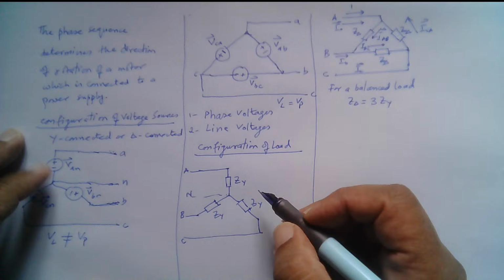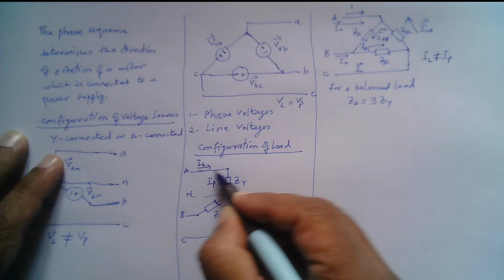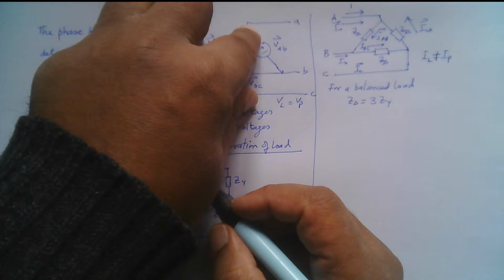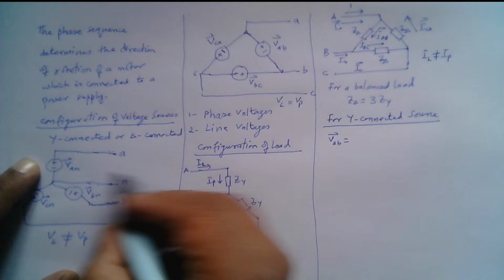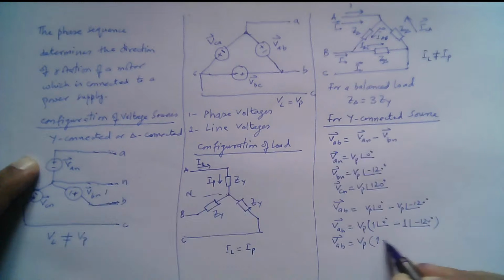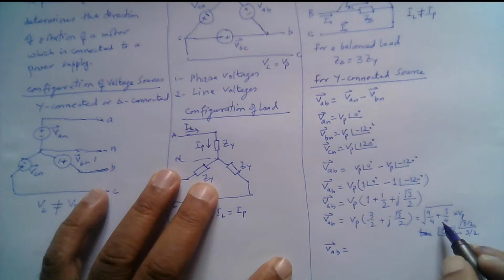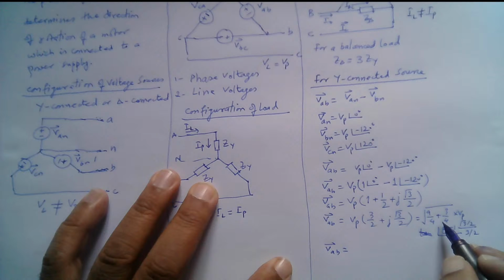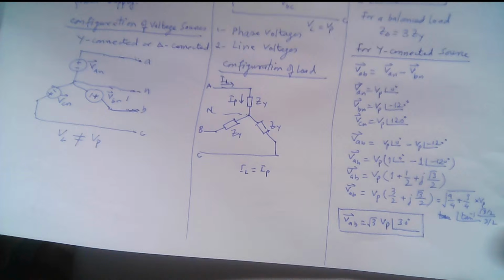Muhammad Farooq-i-Azam: Three Phase Circuits, Wye and Delta Configurations Part 2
THE VIDEO IMAGE IS STUCK AT MANY POINTS DURING THIS VIDEO DUE TO LOW BANDWIDTH OF THE CAMPUS NETWORK DURING THE STREAM.
We discuss three phase electric circuits. The phase sequence, positive and negative, the wye and delta connected sources and load are discussed. Phase and live voltages and phase and line currents are discussed. The relationship between phase and line voltages and currents for both delta and wye connected sources and load are derived.